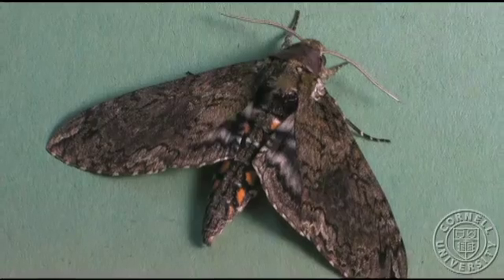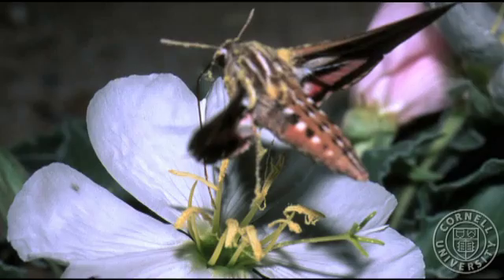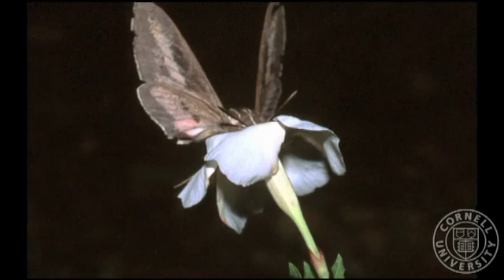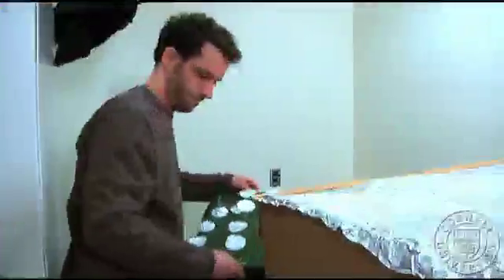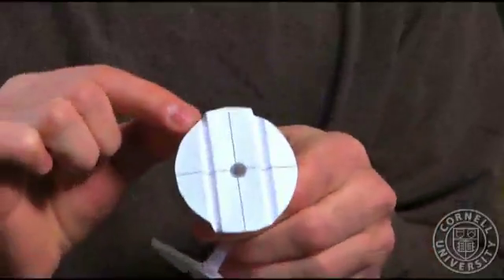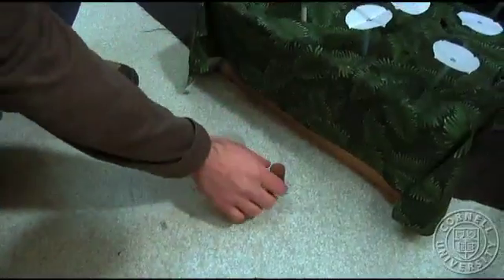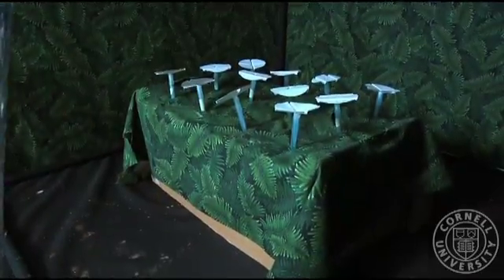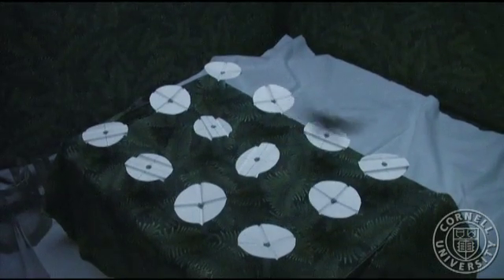How do nocturnal hawkmoths find nectar?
Night-flying hawkmoths face a problem. They feed on the nectar in flowers, and, although their vision is sufficient to find the flowers, it is not accurate enough to locate the tube leading to the nectar. So once a moth finds a flower, how does it locate the nectar?

Joaquin Goyret, a graduate student in Robert Raguso's laboratory, noticed that the grooves in the petals of flowers always pointed to the nectar. By making artificial flowers, some with grooves that led to the nectar and some with grooves that did not, he was able to demonstrate that these moths use their tongues as probes, following the grooves to the sweet reward.